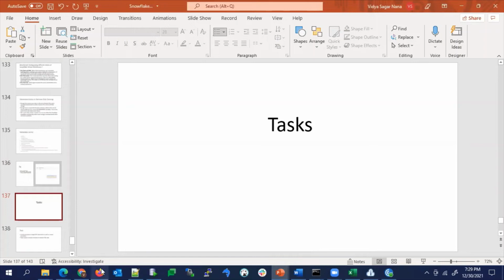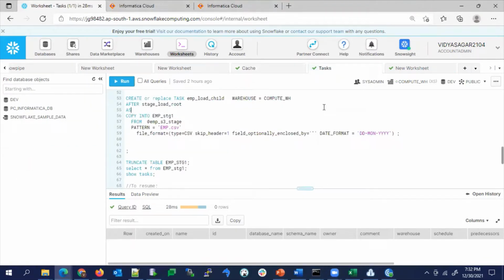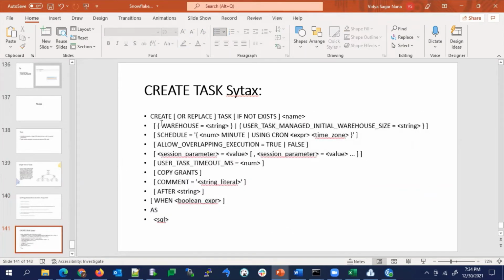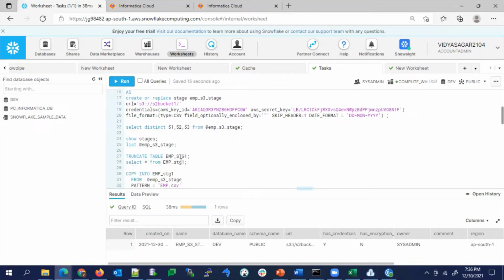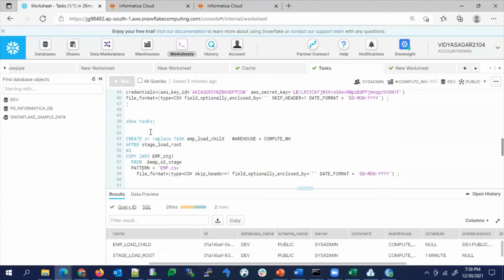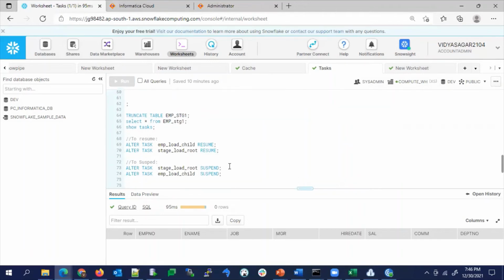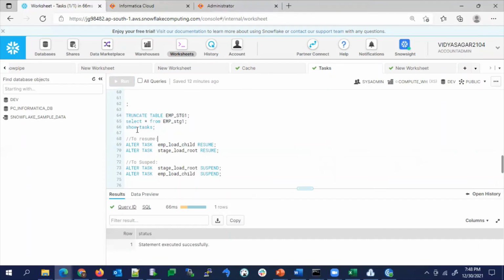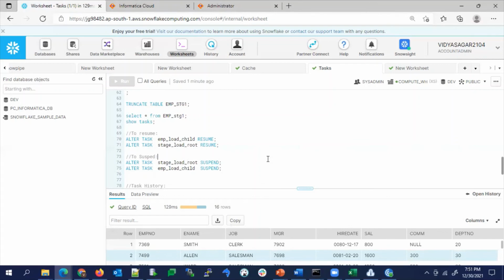Tasks in Snowflake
How to set dependency of query execution in Snowflake?